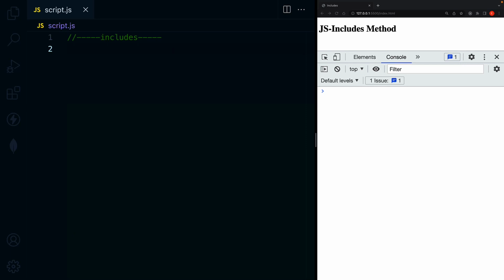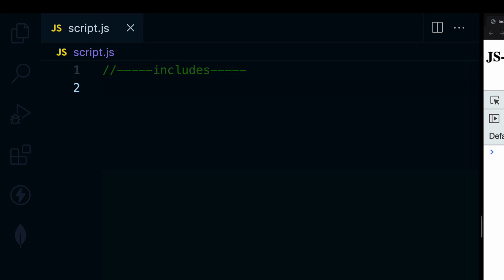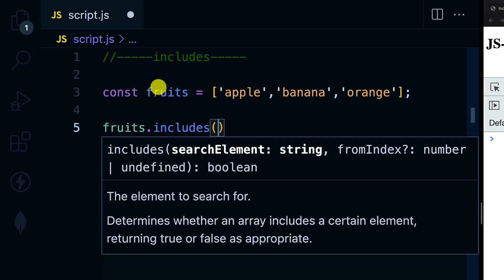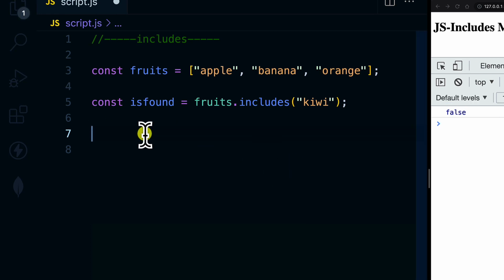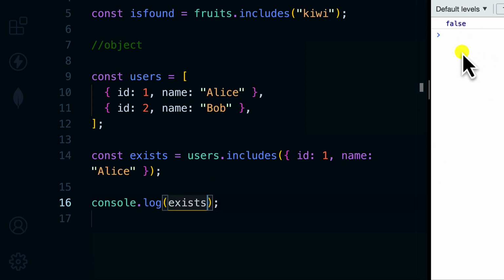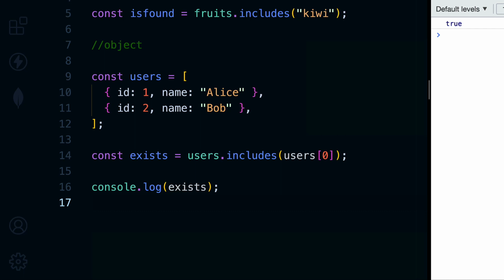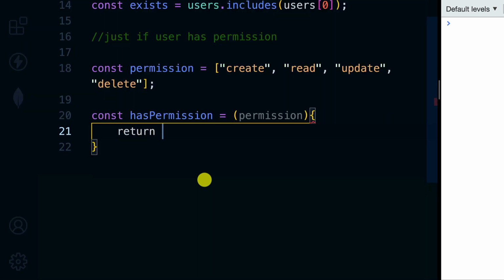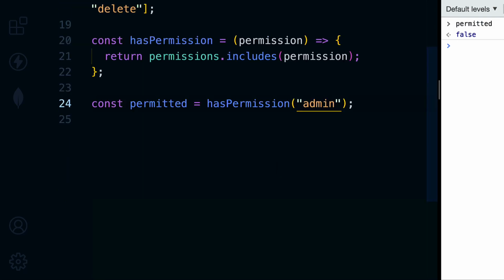JavaScript for Beginners: How to Use the Array.prototype.includes() Method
The Array.prototype.includes() method is a useful tool for checking if a particular element exists within an array. It returns a boolean value indicating whether the element was found or not. In this tutorial, we'll go over how to use the includes() method, as well as some of its common use cases, when to use, some code examples and pitfalls to watch out for.

We'll start by looking at the syntax for the includes() method, and then we'll move on to some examples of how it can be used.

By the end of this tutorial, you'll have a solid understanding of how to use the Array.prototype.includes() method in your own JavaScript projects. So if you're ready to learn more about this powerful tool, let's get started!